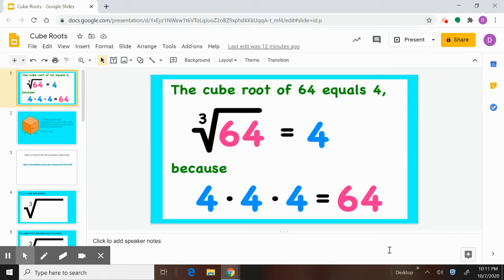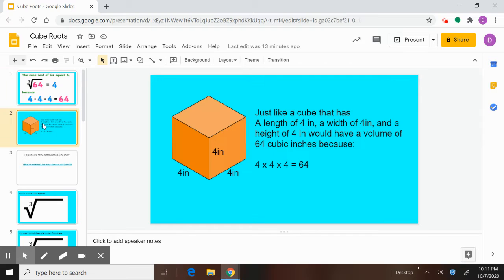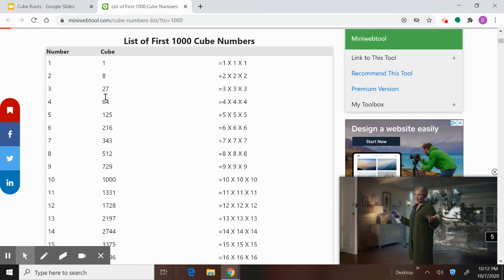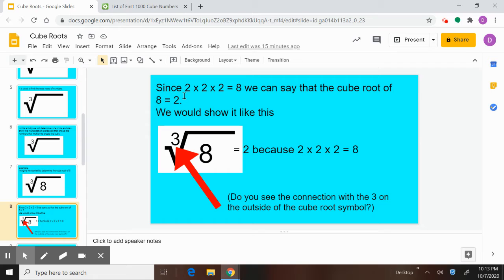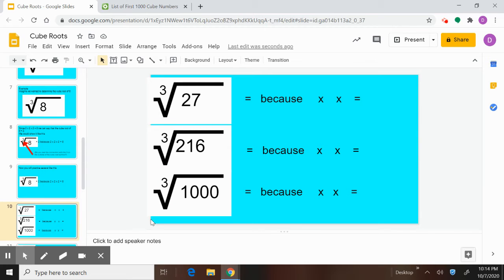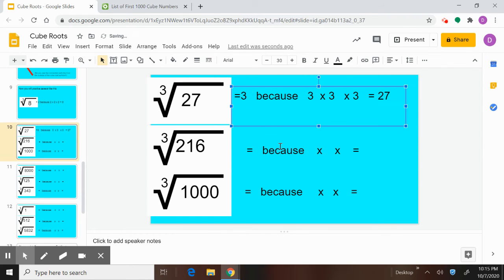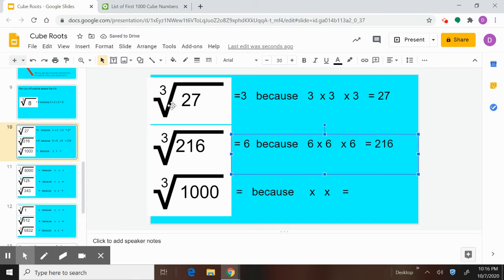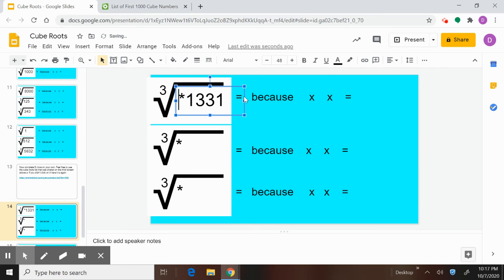Cube Roots The Easy Way